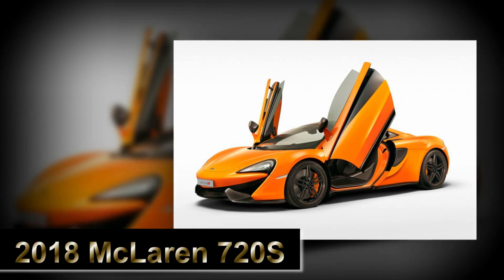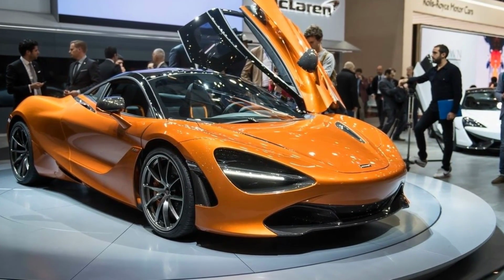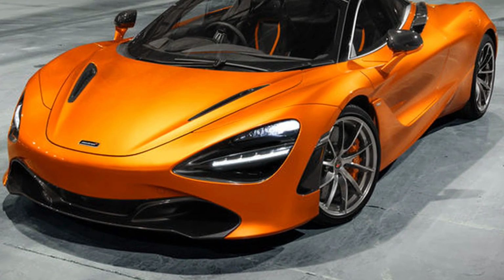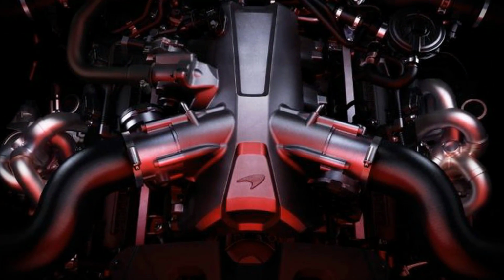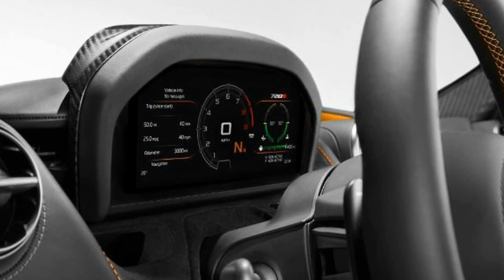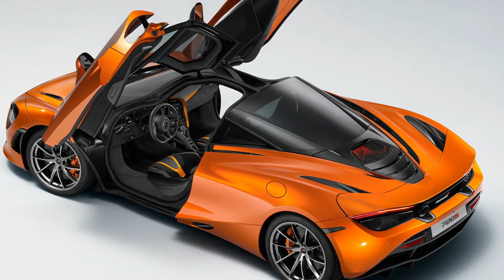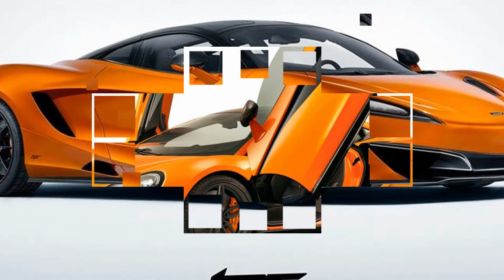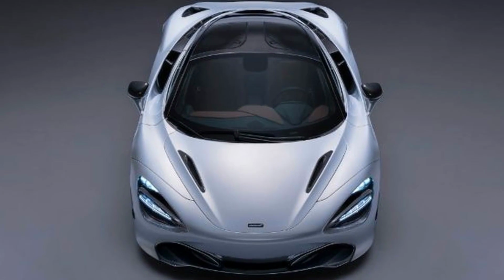2018 McLaren 720S | Reviews | Best new cars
2018 McLaren 720S | Reviews | Best new cars
To go faster, simplify, then add lightness. While Colin Chapman’s still-quoted adage defined the early years of Lotus, his fellow garagista Bruce McLaren took a subtly different tack as his fledging team came to dominate Can-Am racing in the late 1960s with a succession of increasingly brawny Chevrolet V-8–powered monsters: Add lightness, then add more power.

Bruce and Colin are no longer with us, but their philosophies still guide the companies they founded. And the McLaren 720S is the best demonstration yet of McLaren’s core principle of Peace through Superior Firepower. With 710 horsepower, its twin-turbo 4.0-liter V-8 is 49 horses up on the Ferrari 488GTB, a car that’s rarely accused of sluggish road manners. At the same time, the McLaren’s power-to-weight-ratio advantage has been sharpened further with an even more carbon-intensive architecture.
Home / Reviews / 2018 McLaren 720S - First Drive Review
VIEW 26 PHOTOS

FIRST DRIVE REVIEW
2018 McLaren 720S
The synthesis of everything McLaren.

MAY 2017 BY MIKE DUFF

VIEW 26 PHOTOS

The new Monocage II tub now incorporates carbon fiber consisting of the windshield surround and continues through the center roof section. These improve structural integrity—load bearing for the 650S, this car’s predecessor, was handled entirely by the lower tub—which explains why coupe and spider versions had the same torsional rigidity. The composite greenhouse components also save weight compared to the previous model’s aluminum pillars and windshield header. McLaren says the body is 40 pounds lighter, with the 720S’s overall dry weight falling to a claimed 2828 pounds with every available lightweight option.

The Same but Very Different

So, while the fundamentals of a carbon body and a mid-mounted V-8 sending torque to the rear wheels remain the same, pretty much every detail has been tweaked or changed. Visually, the most obvious difference is the loss of the 650S’s side air intakes, with the 720S looking sleeker and more muscular without them; air is now directed to the engine and radiators by a well-disguised channel next to the rear windows. While our praise for the design at the rear is unalloyed—the back bears a distinct resemblance to the McLaren P1 with the rear wing in its deployed position—the new dark headlight apertures (which incorporate air intakes as well as lighting elements) are very color sensitive, the metallic white of our test car giving the 720S a deadeyed look that is evocative of a fish market.

The well-trimmed cabin is supremely functional, but it lacks much of the showbiz of flashier rivals. Getting in and out is easier with the 720S’s lower sills and wider-opening doors, which now gain a top hinge thanks to the composite A-pillars. Visibility is good enough to justify McLaren’s frequent assertion that it was inspired by jet-fighter design.